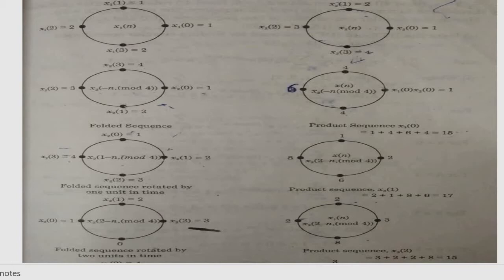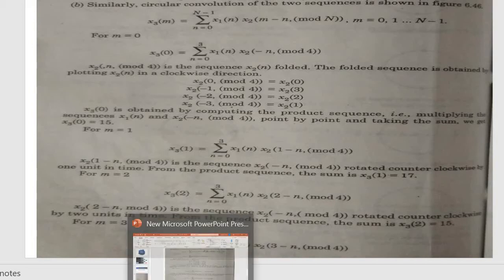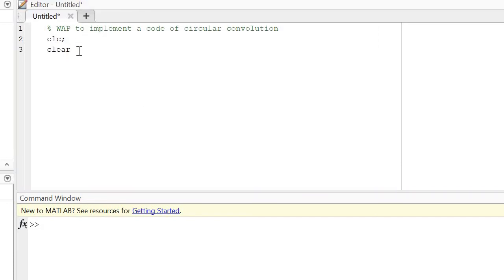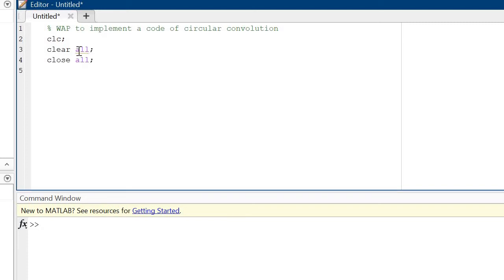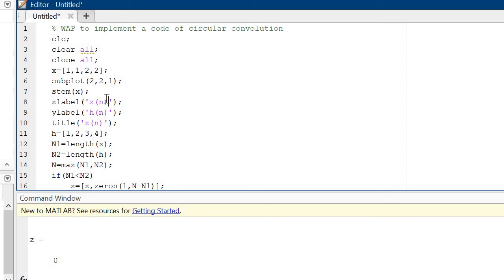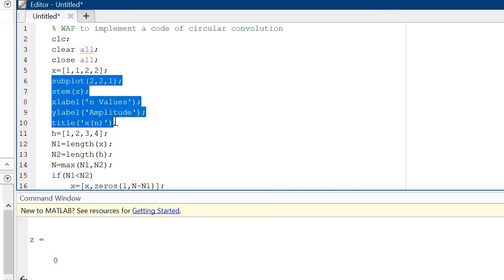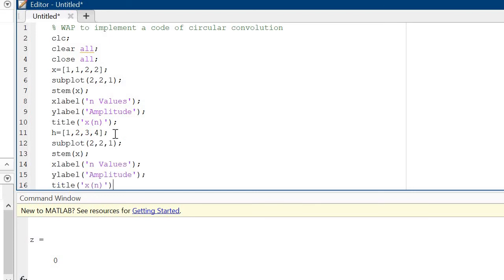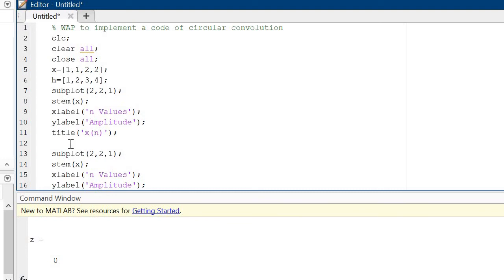MATLAB Code of Circular convolution with formula by Rohit Arora sir#withoutinbuiltcommand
Unit step function MATLAB code
Sin Cos Exponential MATLAB Code
Linear convolution with formula MATLAB code
Generate Square wave on different duty cycle MATLAB code
Linear using circular convolution MATLAB code